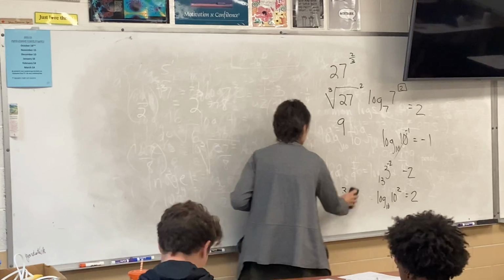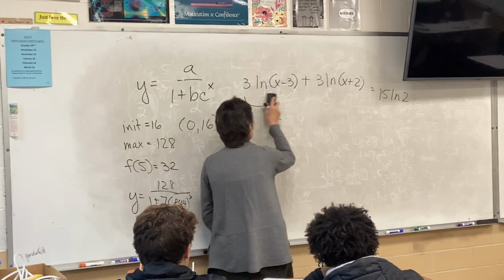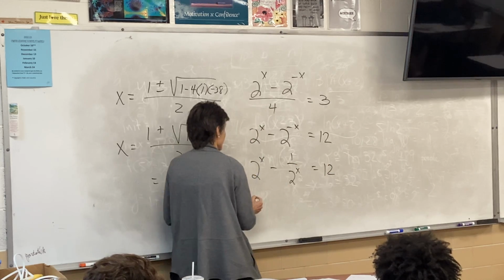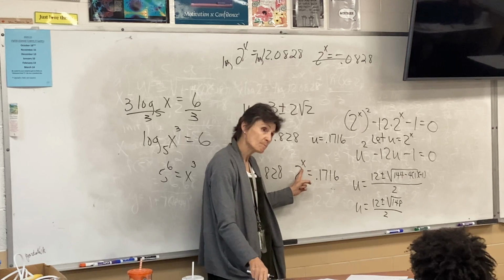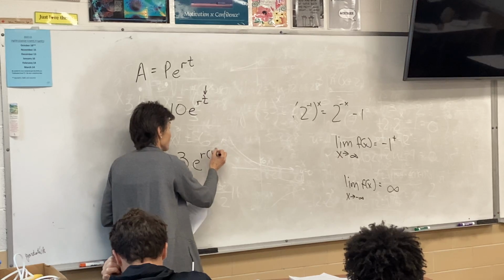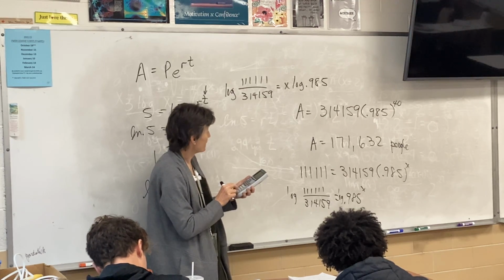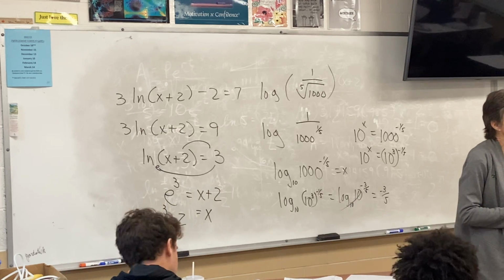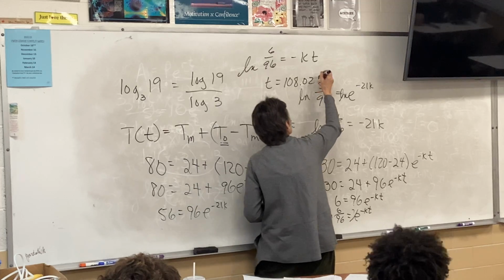Precal X Random Review Chpt 3